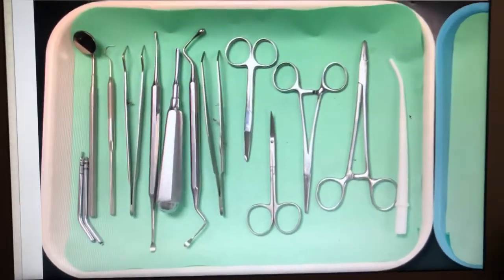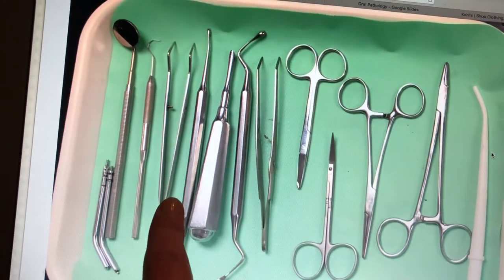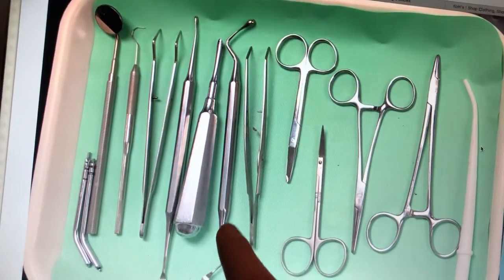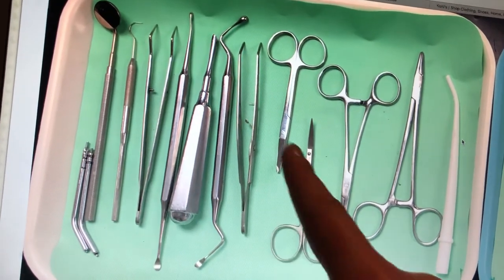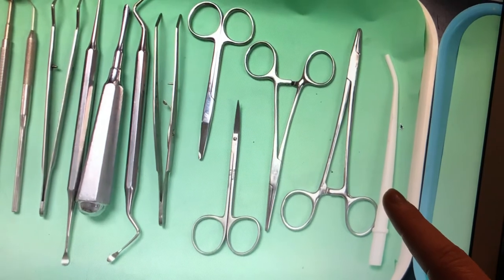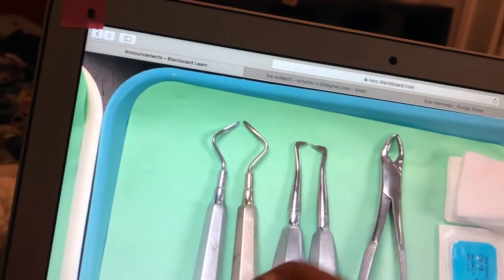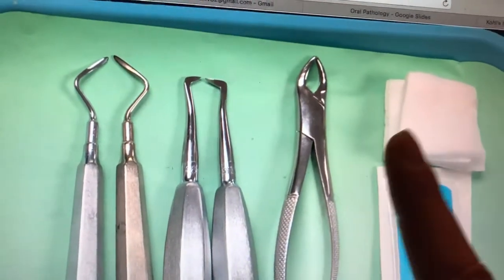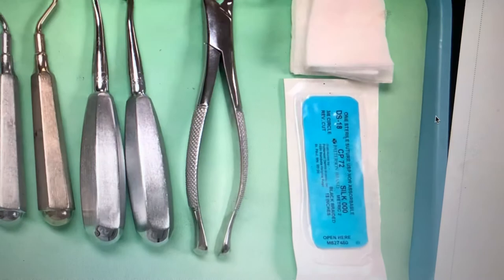Simple Extraction Tray Set Up